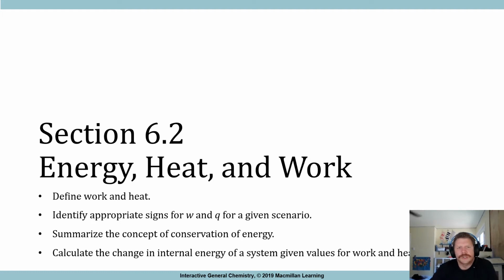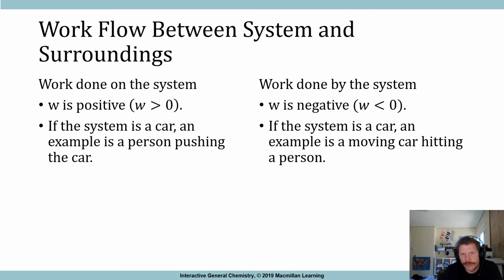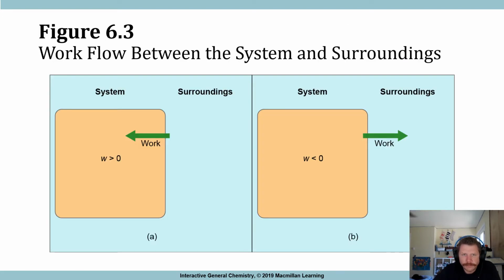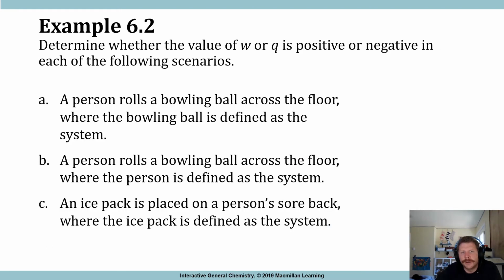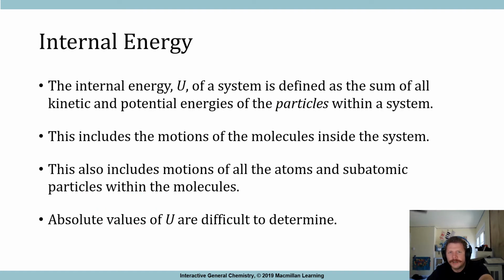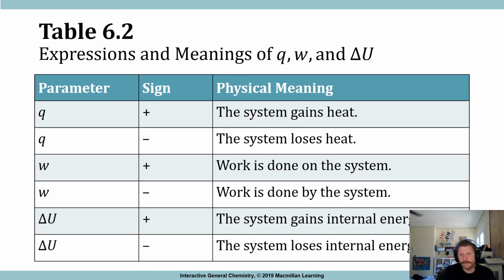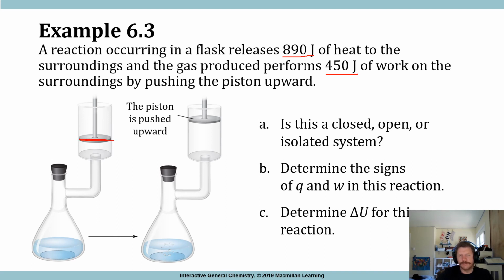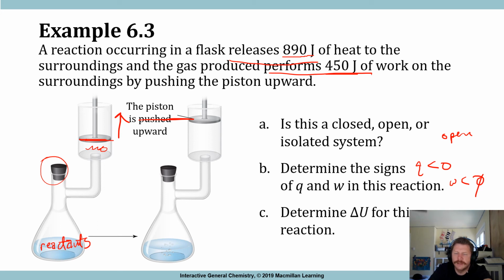Chapter 6 pt2 - CHEM 1341